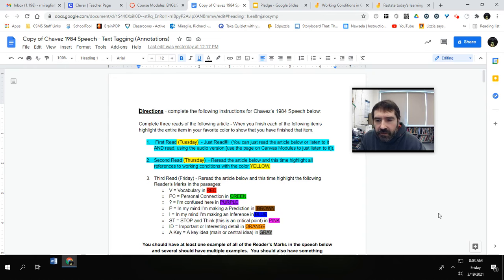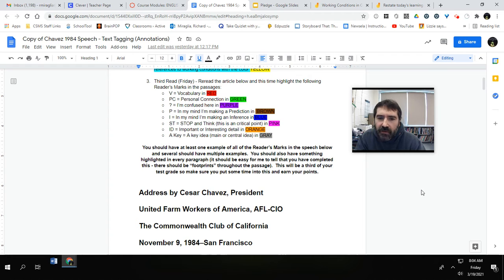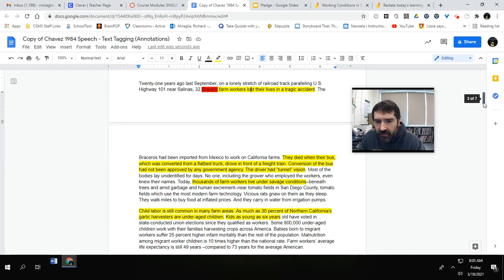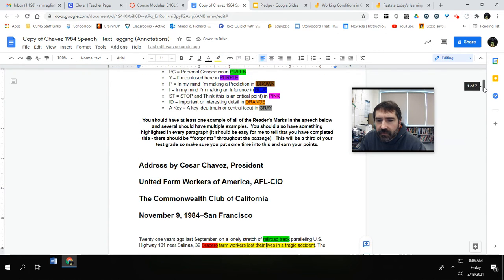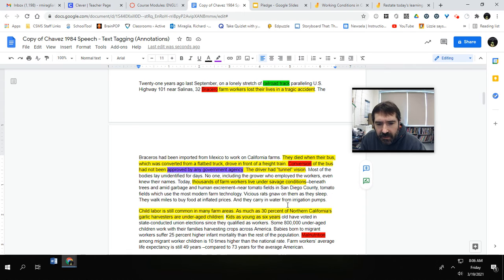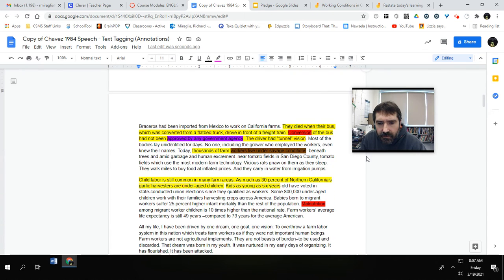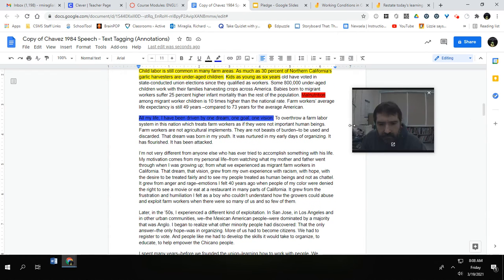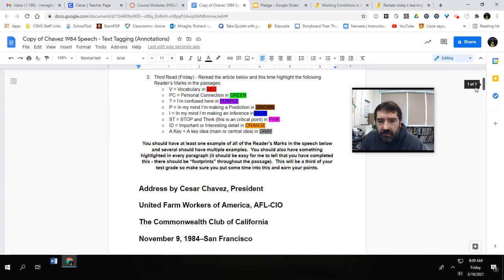Untitled: Mar 19, 2021 8:11 AM